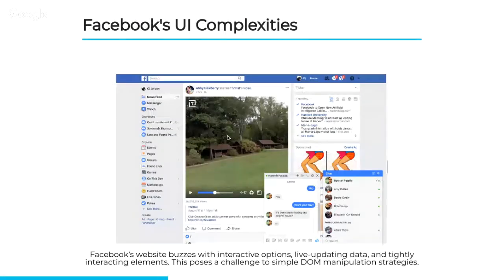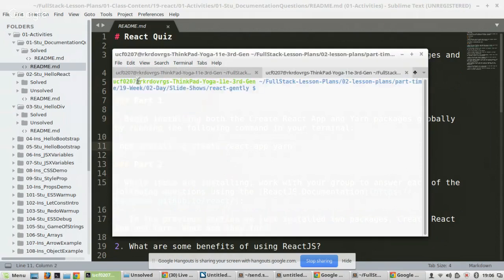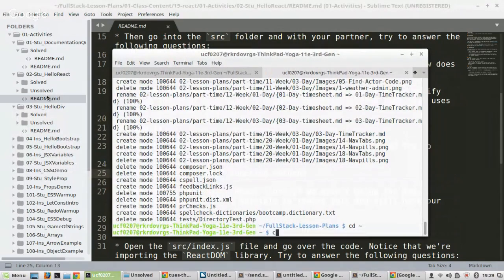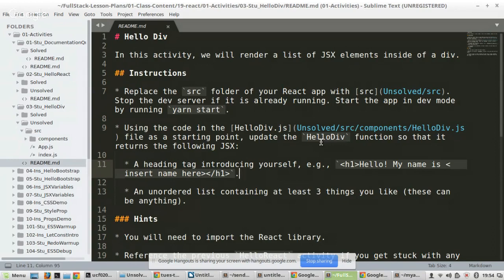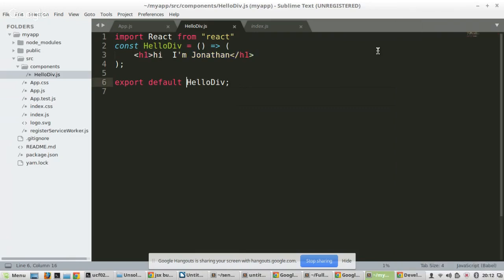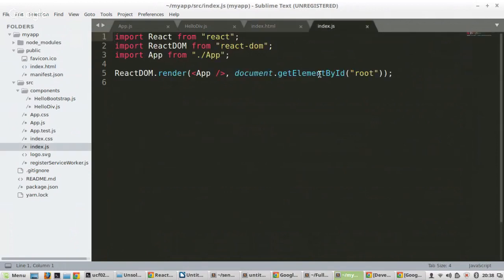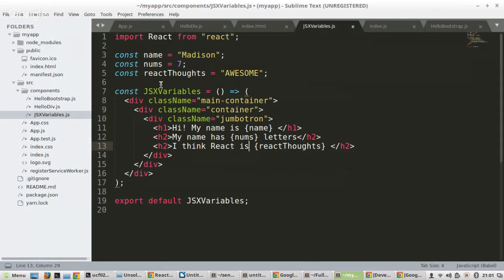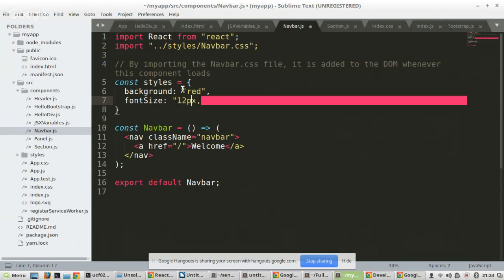React pt. 2